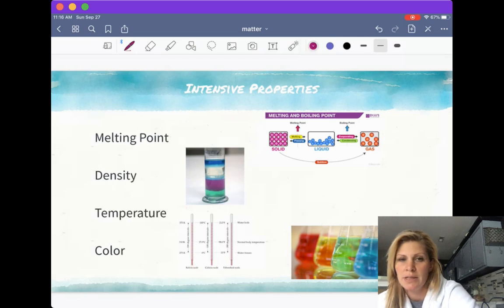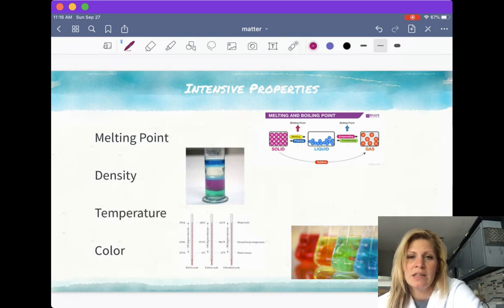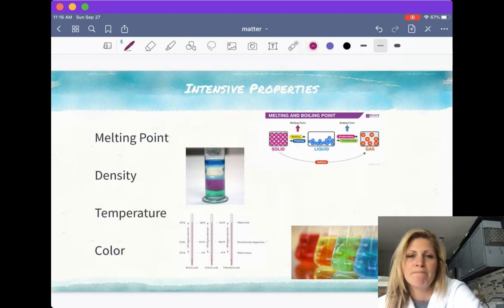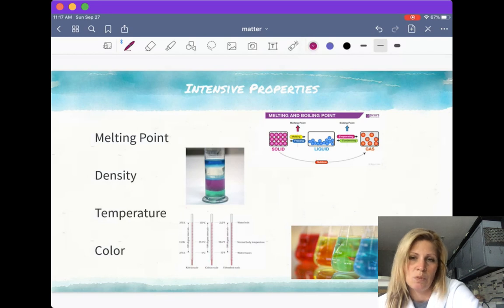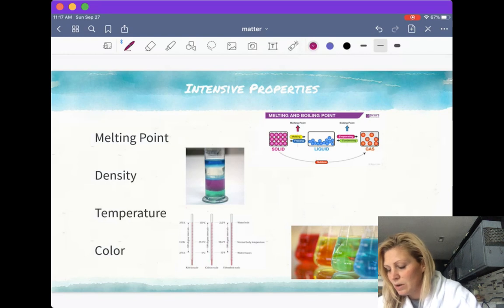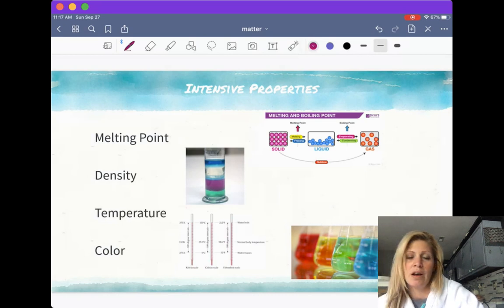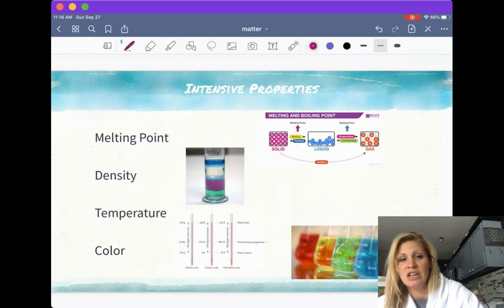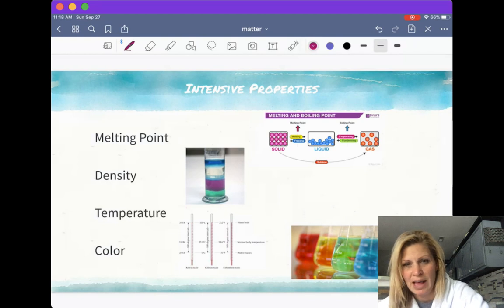Slide 6 matter